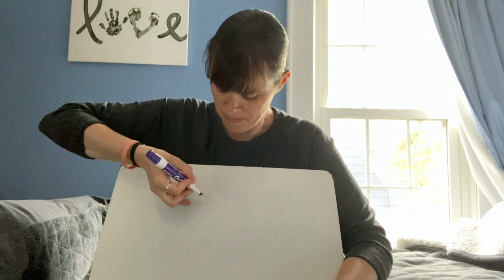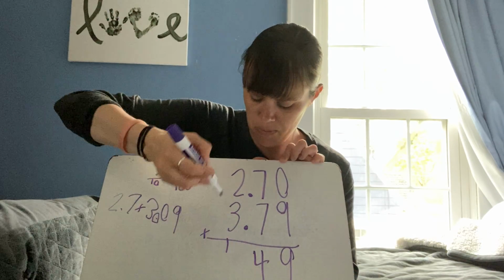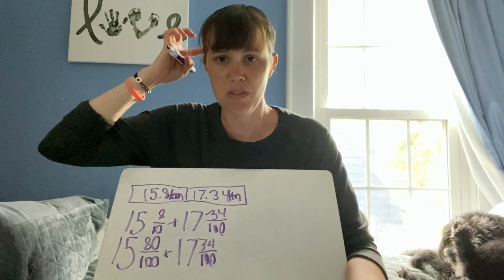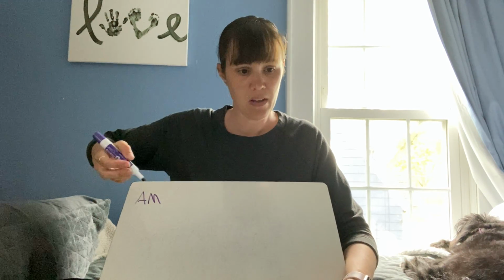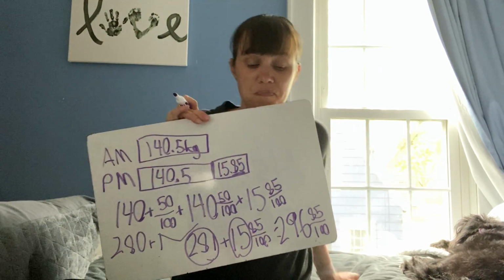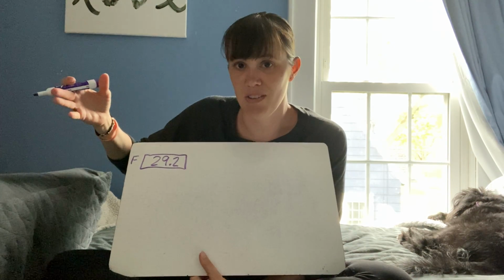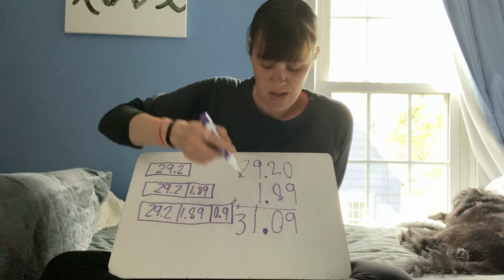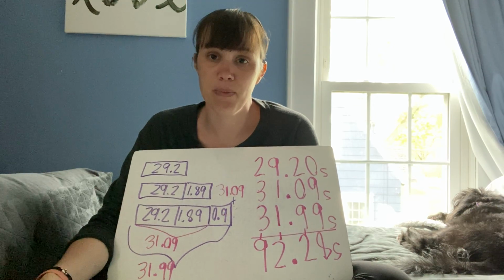Module 6 lesson 14